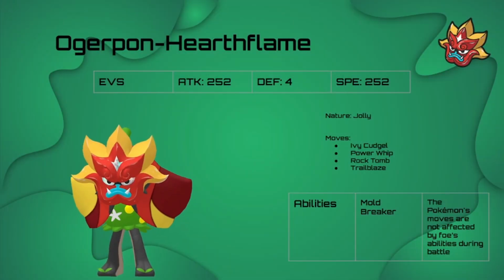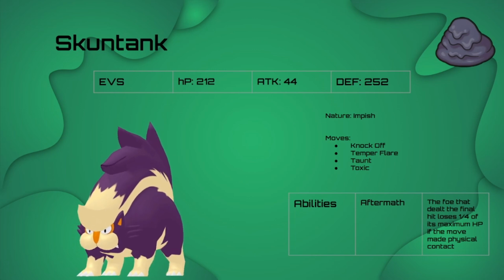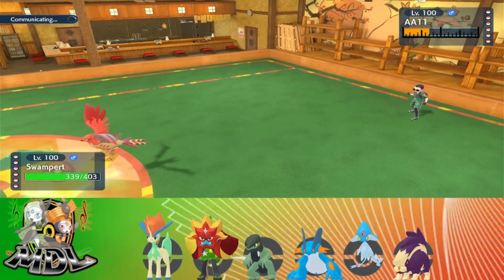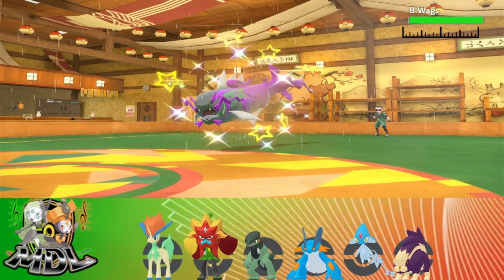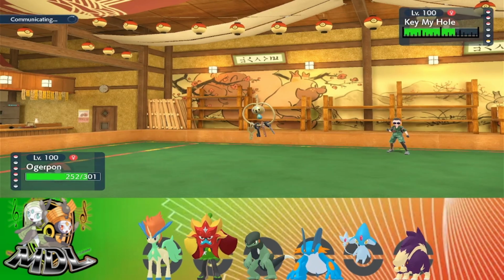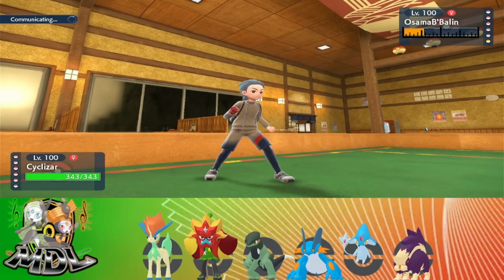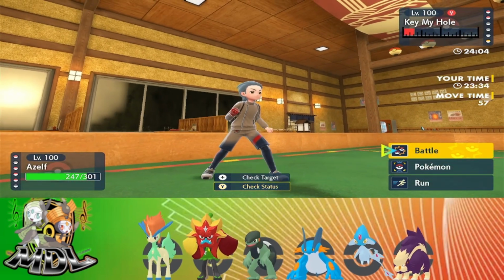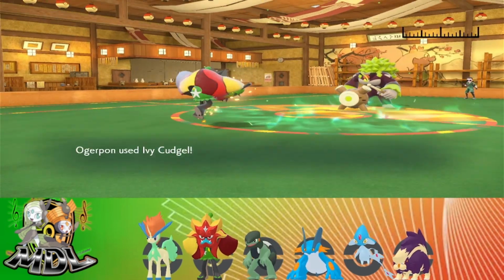Can Skuntank Save the Day? | MDL Week 2 vs Seattle Swift Swimmers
In week 2 of the MDL our Charlotte Mega Bees (1-0) take on Angry Leprachaun and the Seattle Swift Swimmers (0-1), can we ride our momentum from our week 1 win into week 2?